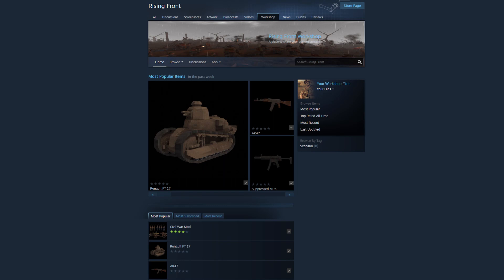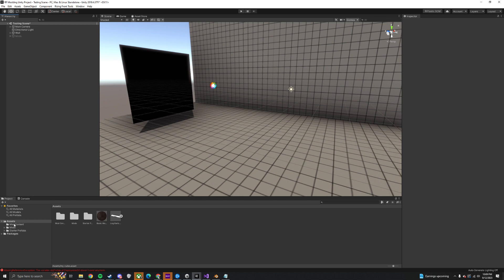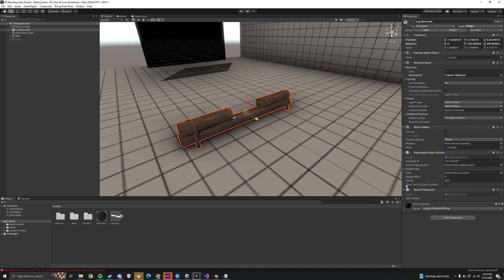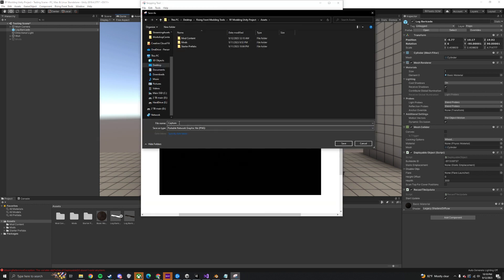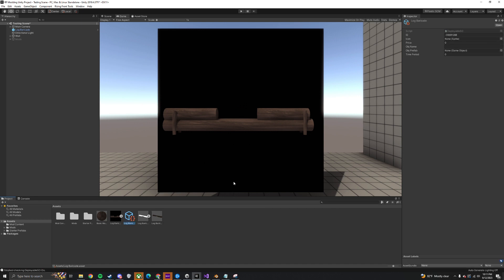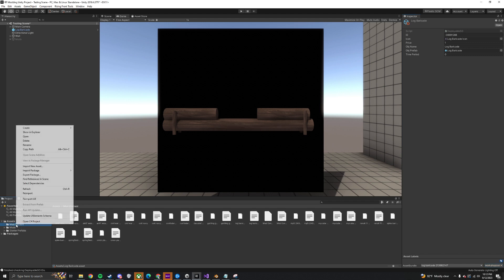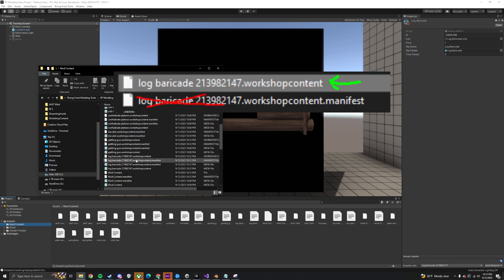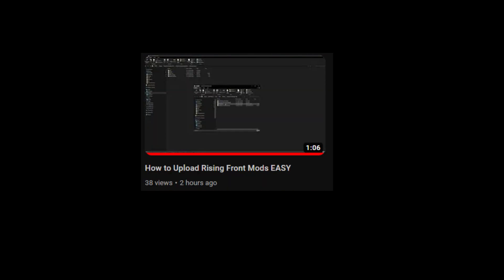How to Make a Custom Buildable in Rising Front (EASY TUTORIAL)